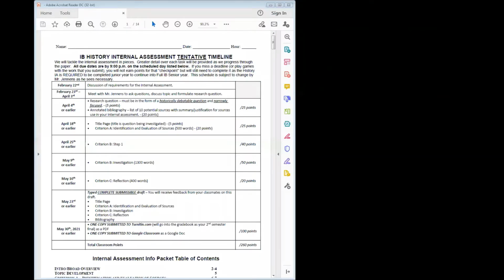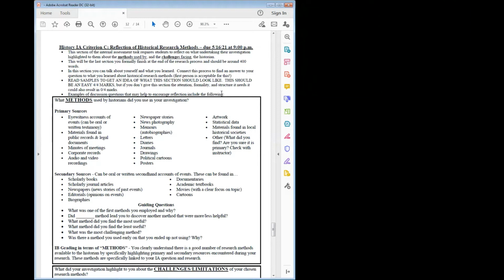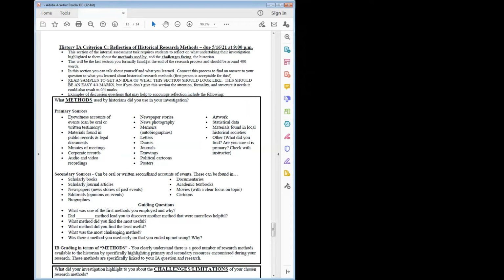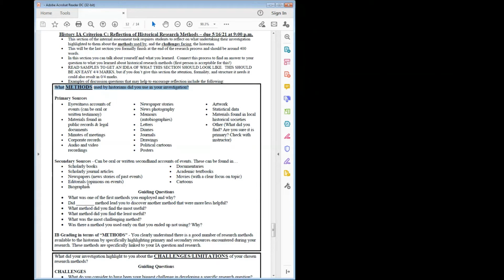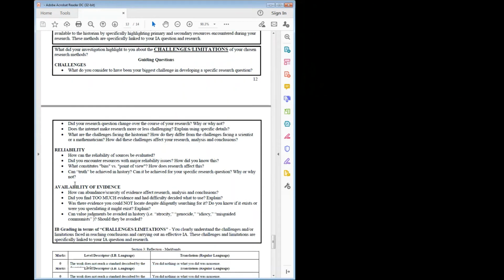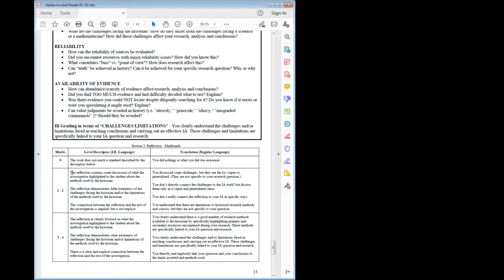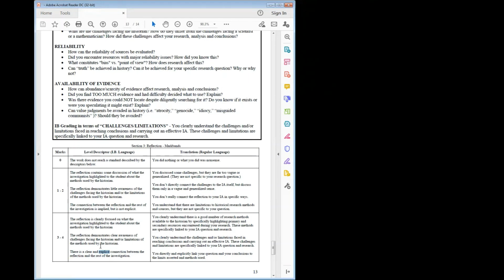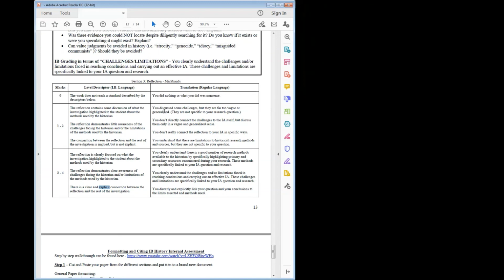IA Criterion C - Reflection Directions